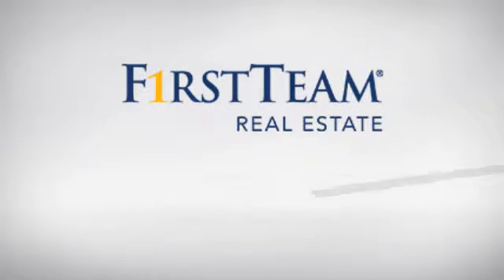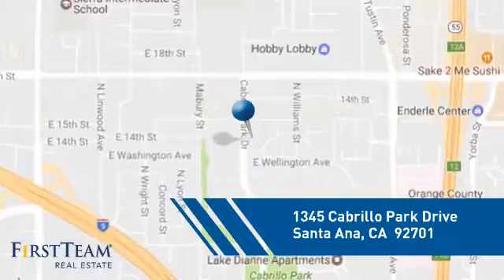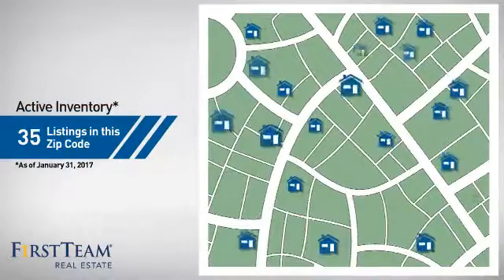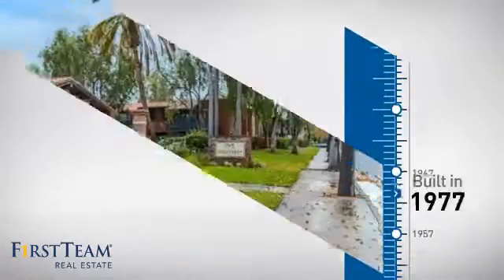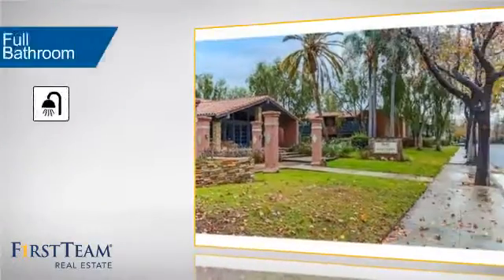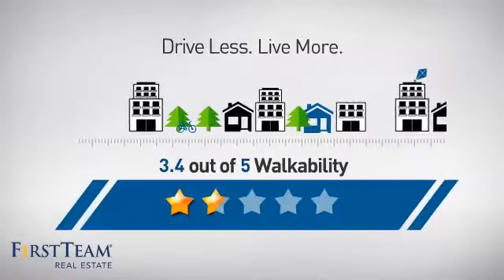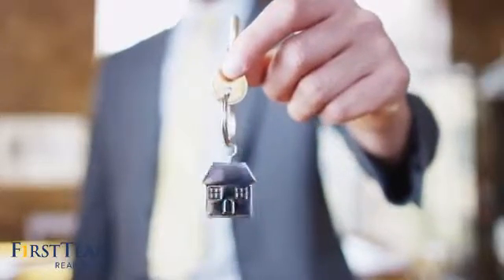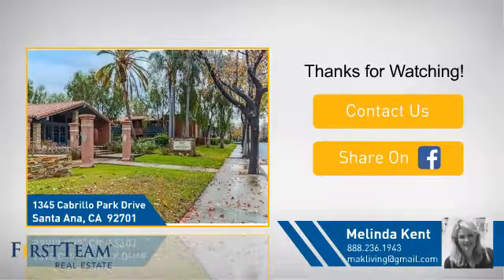1345 Cabrillo Park Drive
Wonderful upper level one bedroom/studio style unit has a private patio deck, high beamed wood planked ceilings, kitchen and bathroom with granite counters and lots of natural light, is located within the prestigious Monterey Villas community. The complex has two tennis courts, a resort style pool and jacuzzi deck, workout gym, sauna, volleyball court, and a community clubhouse with a pool table. This unit comes with one dedicated carport, that has an overhead storage closet, and a parking permit can be obtained for a 2nd vehicle through the HOA, if necessary. There is ample guest parking throughout the complex and on both sides along two of the surrounding streets. Easy access to the 5, 22, and 55 freeways and there are great shopping and dining options within walking distance along 17th Street around Tustin Avenue.